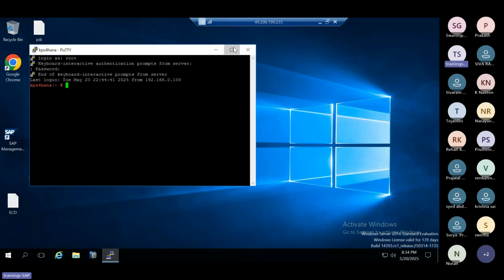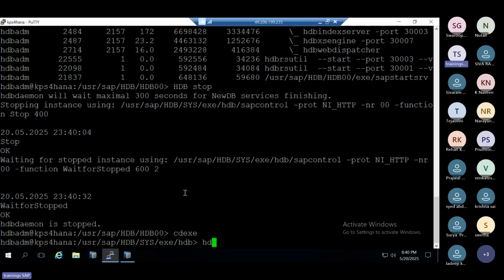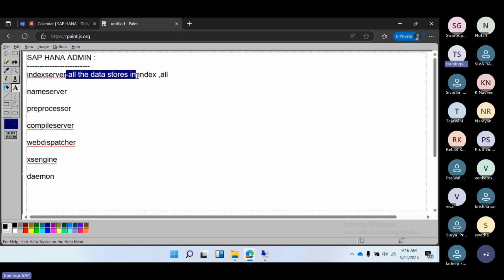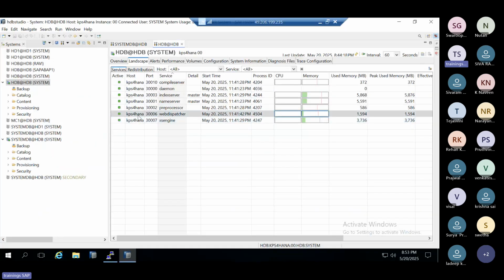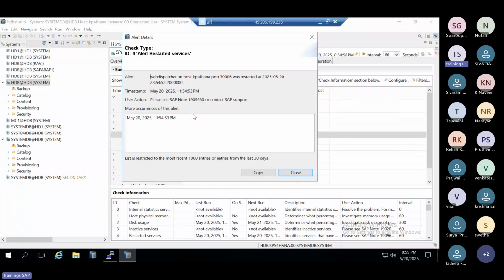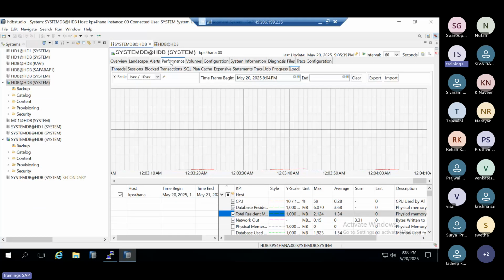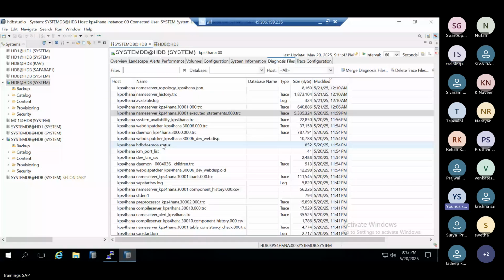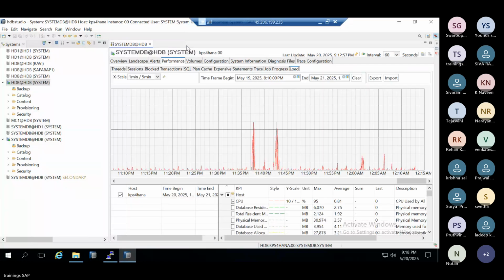SAP HANA Studio - Session 1